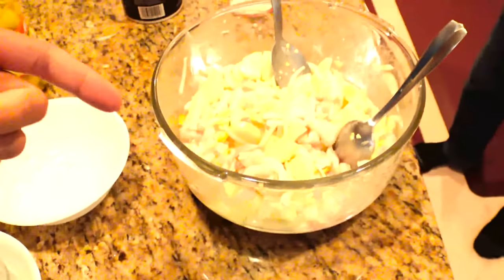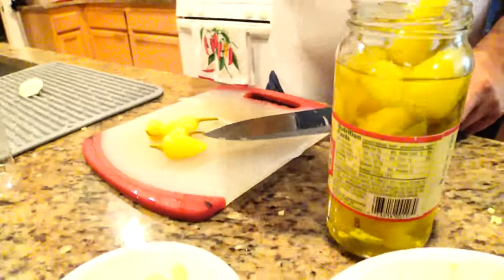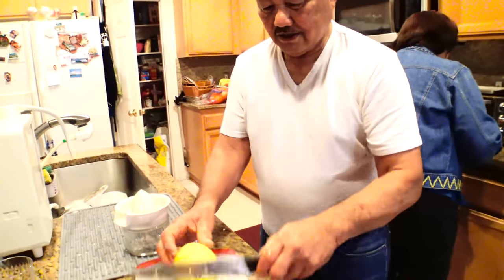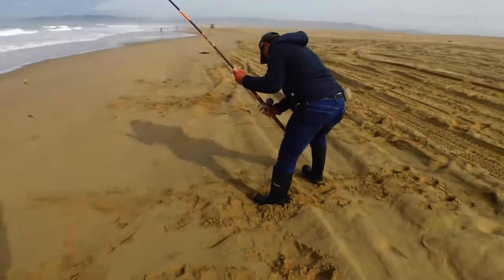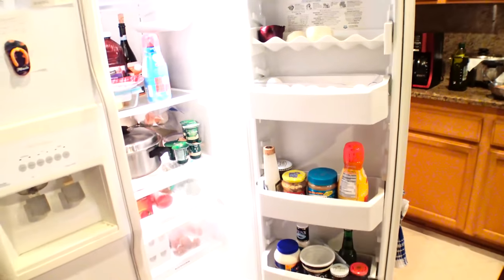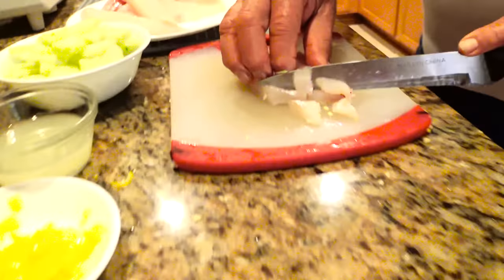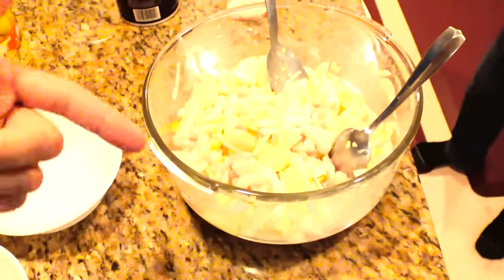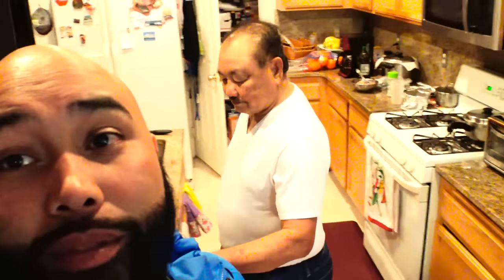Raw Surf Perch Kinilaw (filipino Ceviche)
I've been wanting to document my dad and his recipes for a long time now and I finally had the opportunity after catching a good amount of surf perch a few days ago! here's his recipe for Kinilaw or Filipino ceviche! Here's what I used in this video:
Surf Gear:

Here's what I used in this video:
Surf Gear:
Gulp Sandworms (Camo)
Long shank baitholder hooks
1oz pyramid sinker
Lucky Craft California Inshore Fishing (CIF)

Braided Line

12lb Leader

Keep your hooks sharp!

Best seasoning
Blackened fish seasoning

Camera Gear:
Big camera

Find me on the FishBrain App; Hook2Cook805